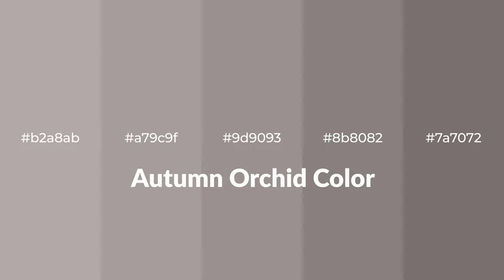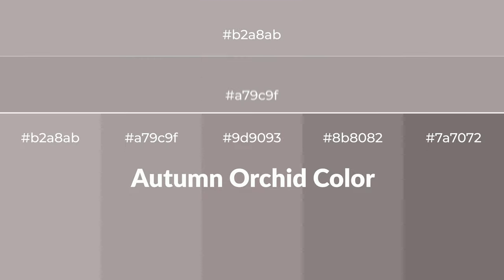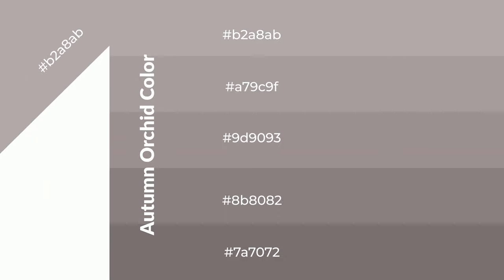Shades & Tints of Autumn Orchid color 9d9093 A Warm Grey color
Shades of Autumn Orchid color 9d9093 Warm Shades of Autumn Orchid color with Grey hue for your project!

Shades
Hex 8b8082

Tints
Hex a79c9f

Autumn Orchid is a warm color, and it emits cozier and active emotion. Warm colors are symbols of warmth, fire, heat, and sunshine. It also evokes joy, passion, love, and even anger emotions. You can see them used in Restaurants and Gyms.